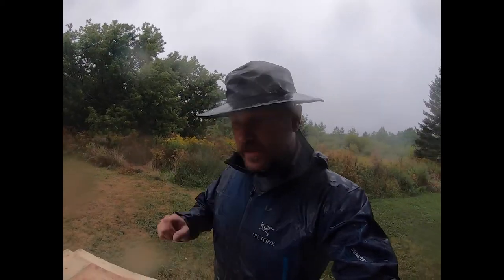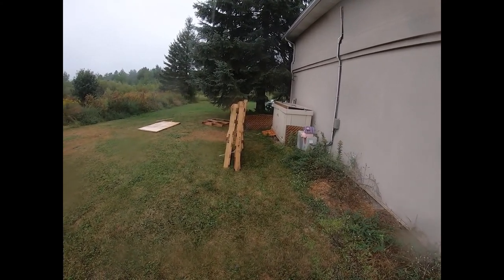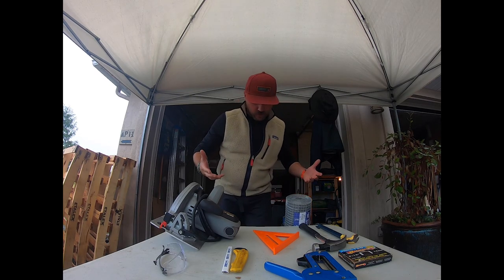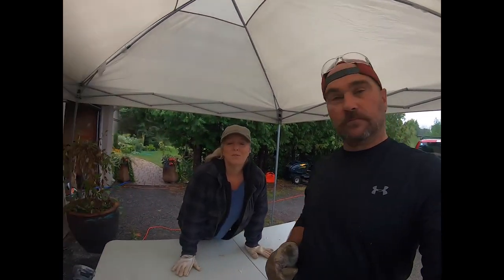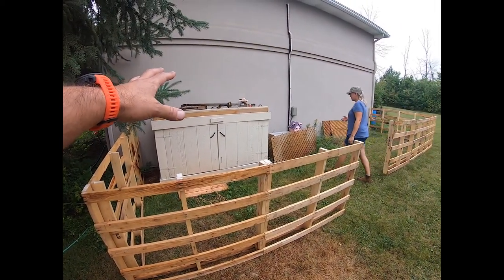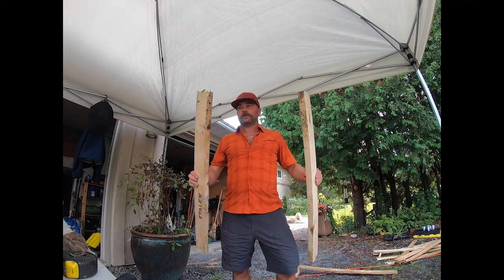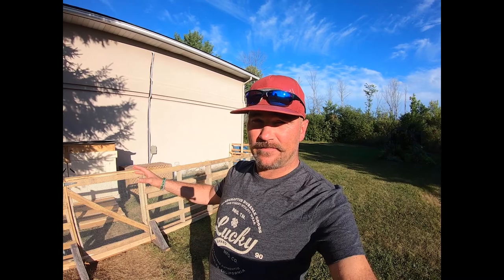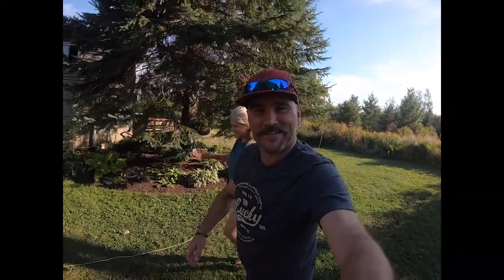D.I.Y. DUCK COOP and PEN. PART ONE. Ep. 28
In this episode Angela and I take on the task of raising two Indian Runner Ducks. We start with building the duck coop and pen with as much recycled or free items as possible.

Neither of us have raised ducks in the past. Should be interesting!!!

Angela spent countless hours researching how to build a coop the pen and of course how to raise runner ducks. We are both animal lovers and are looking forward to this new adventure.

Angela found a garbage can shed for sale online and it was full steam ahead after that. I found a pile of free wood and pallets and from there we came up with a game plan.

On day one we focused on the fence build and making the coop safe and secure for the ducks. It was a fun road trip picking up our new family members. which you will see in the next episode!!!

Here is a breakdown of the build...
Coop - $100
Fence - free
Hardware cloth (chicken wire) - $70
Other Hardware (hinges, latches etc) $30
Pool - FREE! - Thanks Mark and Wendy !!!
Straw and Wood shavings - $30
Duck feed - $30

AND OF COURSE THE DUCKS - $30

We don't know the gender of the ducks yet but when we do then we share the names we have chosen.

Be sure to check out episode two of this new adventure  as we introduce our new runner ducks.